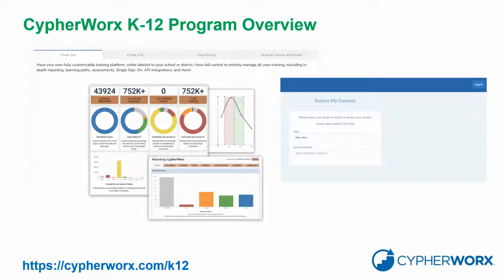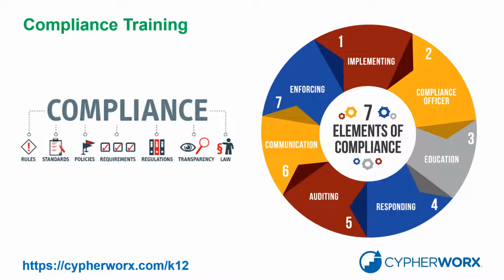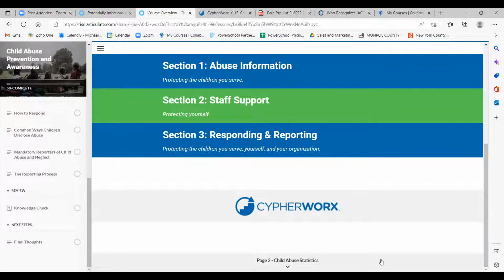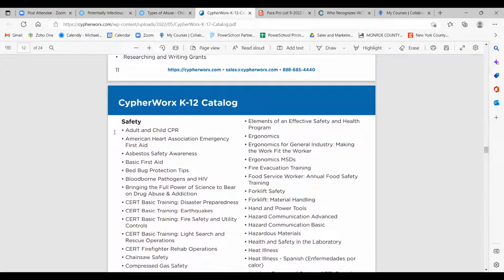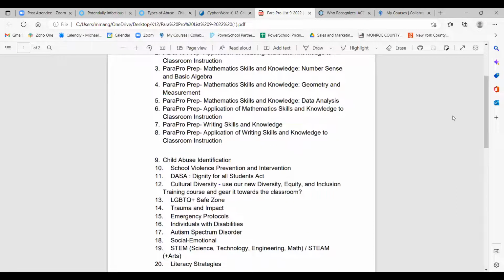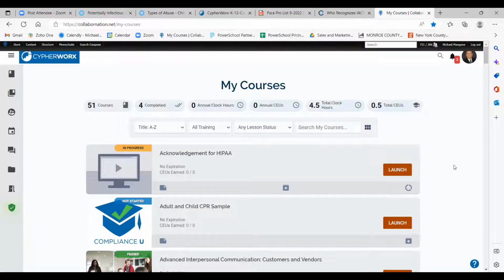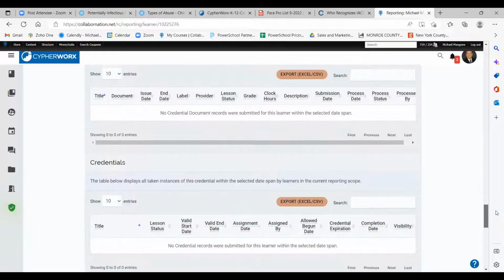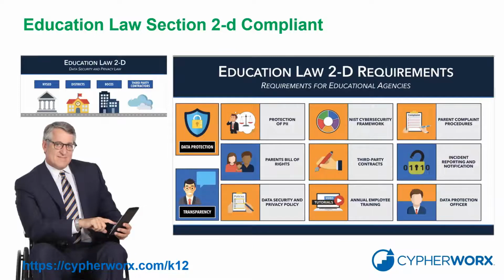K-12 Webinar: Engaging, and Easy to Report, Compliance Training for Staff, Faculty, and Admins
Having trouble getting compliance training to all your faculty, staff, paraprofessionals, and volunteers? Is tracking who has actually attended annual compliance training cumbersome or inefficient? Are you looking for compliance training that is interactive and interesting? Would you like to find a program that can provide all of the compliance training your school or district needs with a completely automated process for assigning, tracking, and reporting on content? This webinar is for you. Learn how CypherWorx can help you create a completely automated compliance program with highly interactive and interesting content.